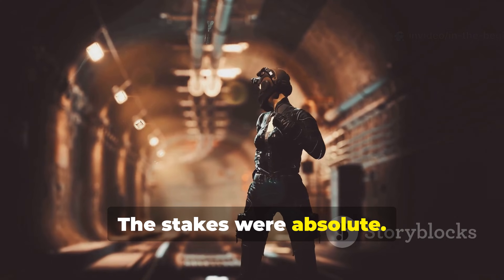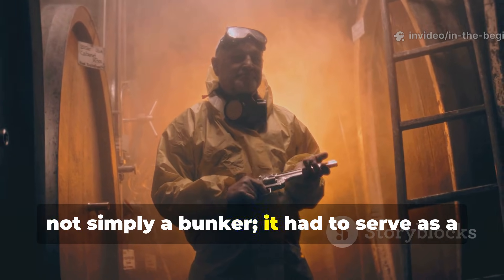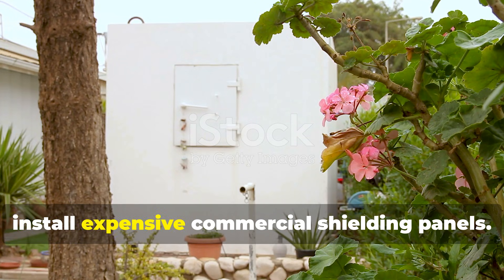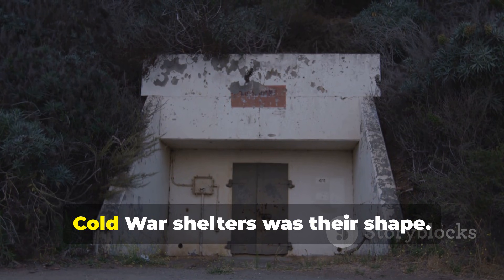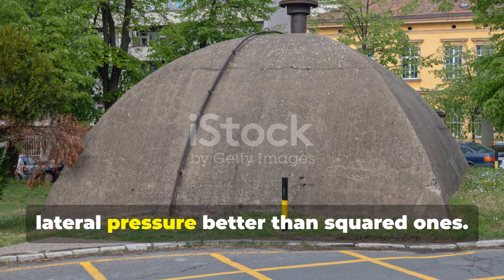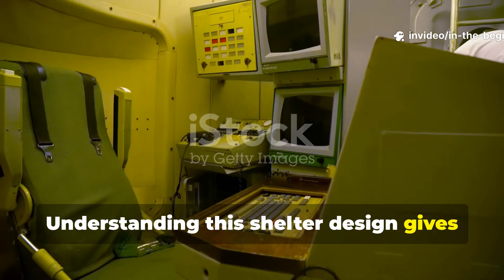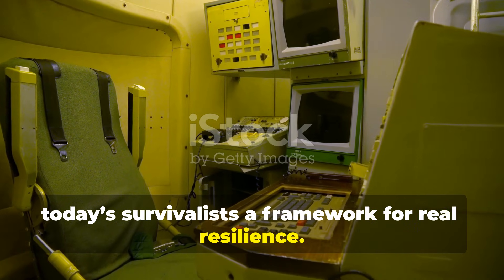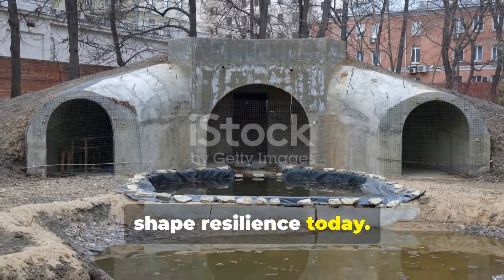The Cold War Shelter Design Still Outperforms Anything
During the Cold War, military engineers developed a shelter design so effective in extreme cold that modern researchers still reference its performance in environmental tests. This documentary uncovers the origins, scientific principles, and unexpected legacy of a structure that quietly outperformed many later designs.

We explore declassified engineering archives, Arctic test-station files, environmental resilience studies, and interviews with historians who specialize in Cold War technology. Through these sources, we reveal why this shelter design remains legendary and how its physics allowed it to achieve efficiency modern prototypes still struggle to match.

What emerges is a fascinating story of innovation born from geopolitical tension — and a shelter that continues to inspire engineers decades later.